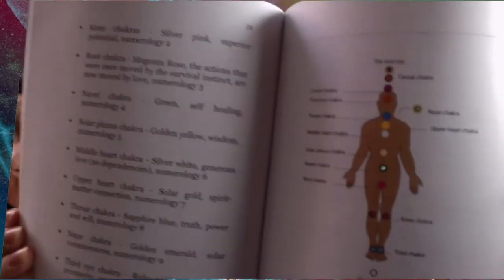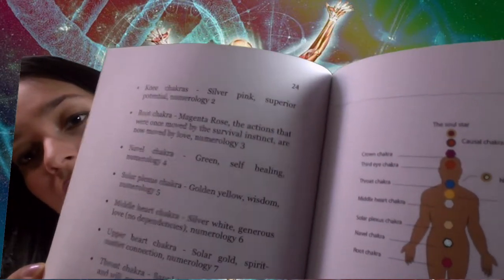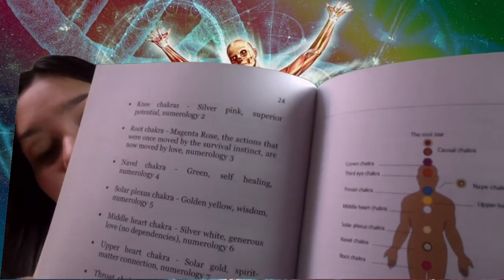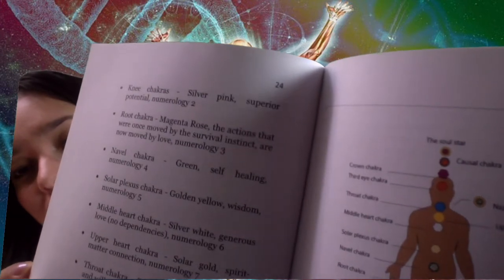Unlock Your Superhuman Abilities & Activate DNA 🕉🧘‍♀️🌪